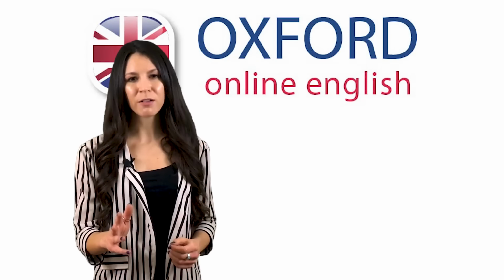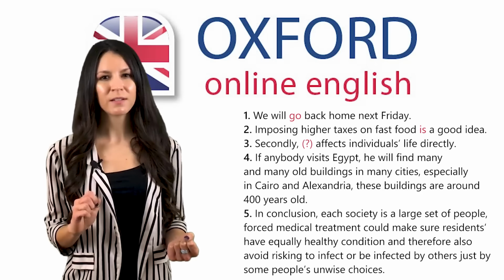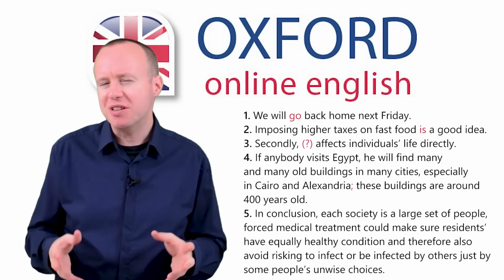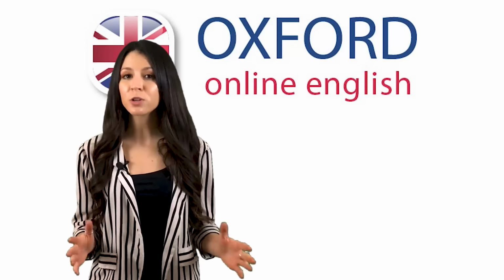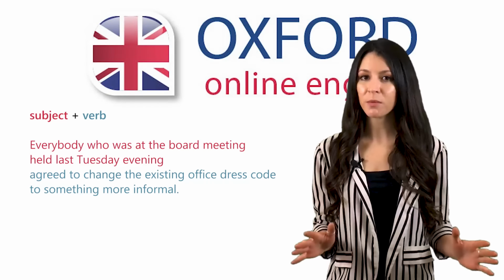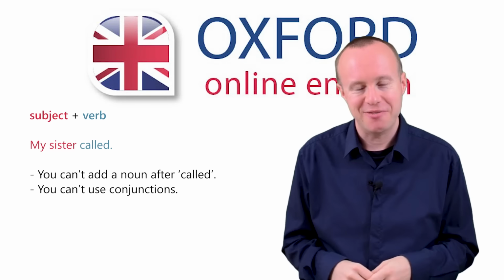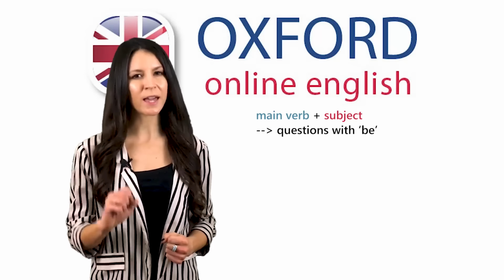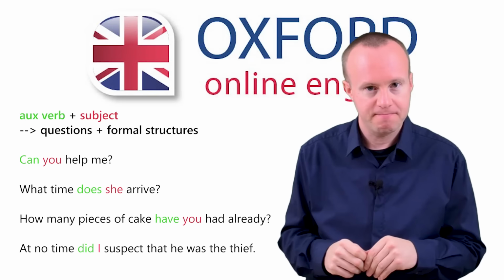Grammar Lesson #1 - Tips to Improve Your Sentence Structure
In this lesson, you can learn the most important grammar rule in English. Of course, you need to know many things to use grammar correctly in English. However, there’s one tip that can dramatically improve your English grammar—especially in writing. You'll learn how to use this simple idea to make your English writing clearer, simpler and more accurate.

Keep practicing your sentence structure with a certified English teacher now

Contents:
1. Subject + Verb 0:43
2. Using Phrases as Subjects and Verbs 6:47
3. Empty Subjects 10:14
4. Word Order 13:15

This lesson will help you:
- Understand how subjects and verbs work in sentence structure in English.
- Learn ways to use phrases as both subjects and verbs in English grammar.
- See what sentences with empty subjects are and how to use them in English sentence structure.
- See examples of correct subject-verb word order in English grammar so you can improve your sentence structure in English.